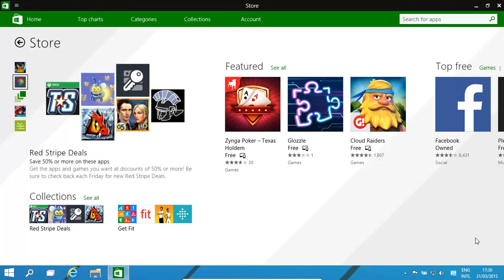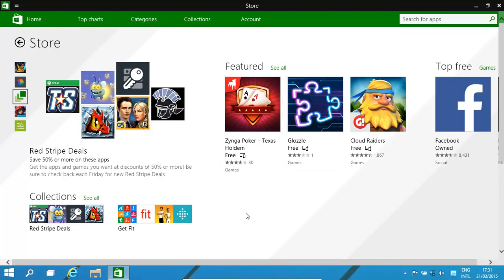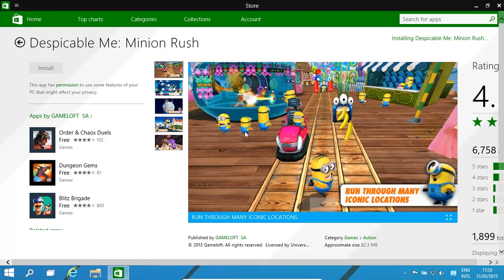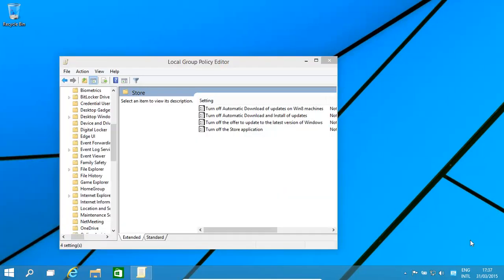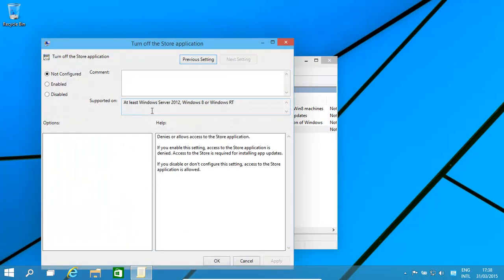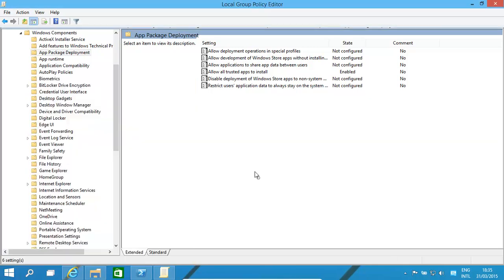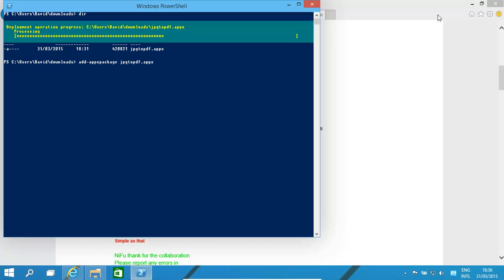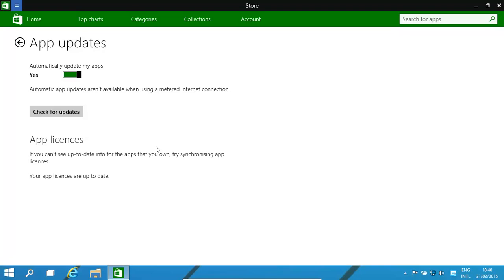Windows 10 And 8.1 Store Add, Remove, Disable, Sideload Apps Tutorial Video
In Windows 10 we are able to add, remove, disable and sideload apps. The
primary method is to use the Windows Store GUI window to add apps.

We show how to manually uninstall and also to manually install (this is
called sideloading).

In the office or at home we may want to prohibit users from using the
Windows store. We show how to disable users and we also show how to
ensure app licenses are updated and synced.

Hello today would have a quick look at the windows store how to install
apps out you uninstall apps and how to basically prohibit asking
installed and also how to sideload apps as well. Okay, the first thing
is we would need to open the windows store. Now you can click on this
happy little green icon on the bottom or dissent you store all your or
you could might store the cake… Even if you spell it wrong since
recommended against store nucleus opened up okay. The first thing to do
is to basically install any program that would want to take the might
elocution top three okay now that Wales got the store open up. We
basically try and search for an app for example, you might type the name
of something that are looking for might categories top charts,
collections, you might look at the top three games. My for example, one
install this minion rushed okay. It basically look at Ray change
sometimes been downloaded, et cetera okay, you make sure your screen and
then either. That's and now what you do this, click on the install tab
of the but not and provided you are logged in to a Microsoft account. It
will automatically start installing otherwise will ask you to either
create a Microsoft account or log into the problem with their okay. We
have installed an app earlier okay. One way of removing an app is close
it down can reinstall the Facebook app okay. All apps there without
Facebook, right click on it and then click uninstall. Before we do that
as you saw, you could ask into the start agreement on the start screen
or taskbar comes down over their necessary. There we get now to
uninstall it. Okay, just click on there and click on uninstall the
spirit of his book from now and then disappears and its uninstalled
okay. How do we now stop users or a specific user from basically
accessing the store okay is done by group policy editor, but we get here
to keep be added. MSc at Cape Canaveral, click on the and basically
where it is you need to go into computer configuration administrative
templates windows components and then you'll find store. Once you click
on store, you get these options okay, I can turn off automatic
downloading from off automatic download and install updates okay
basically turn off the offer to update to the latest version of windows
okay or when you are looking for is turn off the store application and
then basically you have that there and then click on enabled okay and
then click on okay, and as you can see you not available in stores and
forced to bring it back with just click not configured okay. Now is a
quick look at how to install an app via this site okay, first you need
to do is actually enable that facility a feature in again. The group
policy editor which you can get to GP that.MSc okay then click on that
analogue of the screen, make sure you go to computer configuration, and
then administrative templates windows components app package deployment
and then allow all trusted apps to install and that and then click on
enable okay. Click done that then basically wherever you have an file
ad.KPP X file that you need to install a proper file is actually being
compiled & et cetera you can get now in our Dallas folder, we have one
number, your like a JPEG to PDF.Appx let's basically run this command,
which is bad – Appx package, and then name the file, and then those
little screen, and if you look over here that's installed okay as simple
as that and to install the package you just do all apps, right click on
it and uninstall okay that's perfect. Sometimes we might need to install
an outboard more than one computer okay there might be some limitations
on it and for example, when we had a solid on one computer, it doesn't
recognise it. On the other computer is allowing us to install it so over
here in the windows were click on settings okay updates, and then make
sure you sync licences basically sync all app licenses that make sure
that you are allowed to now use the app on the computer. Once you